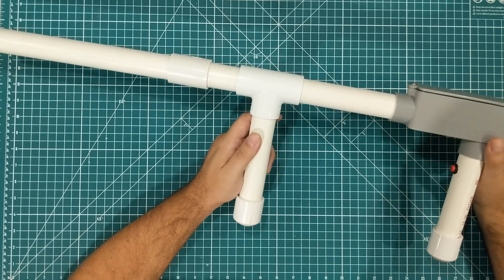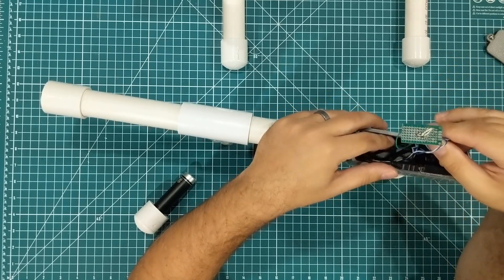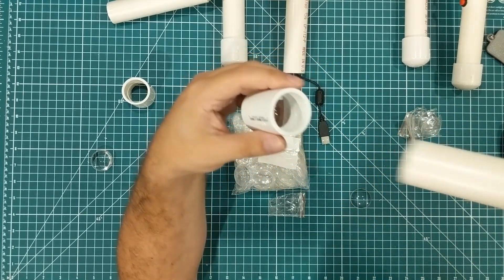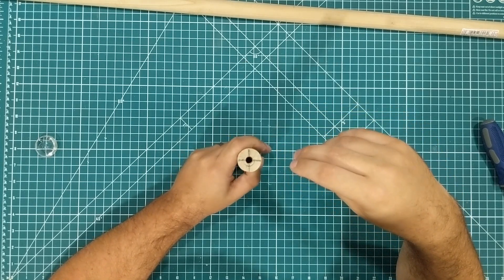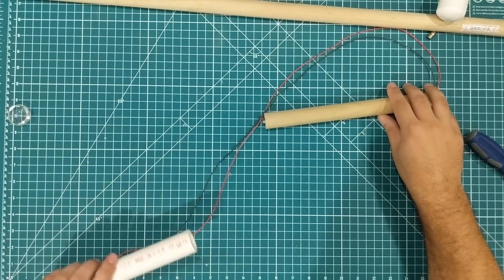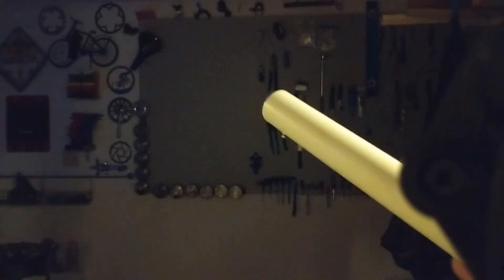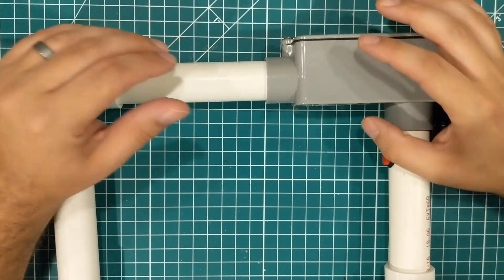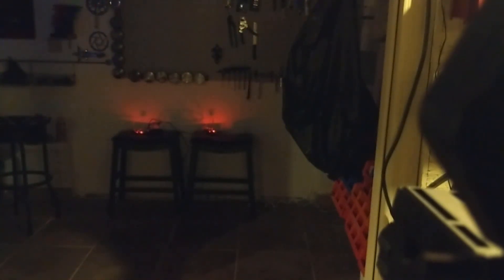Shoot Infrared 100+ Meters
I broke out the laser tag prototype that I started building in Alaska and I go over the process of focusing a cheap IR led through a cheap lens to send IR 100+ meters with nearly perfect accuracy.  I've tested to 150+ meters outside in Alaska and that was about the max distance that I could actually see the target.

This could be a solid platform for a DIY IR blaster or Laser Tag system.  Maybe we can even build something as a community.

The magical lens:

Transistors
or this kit